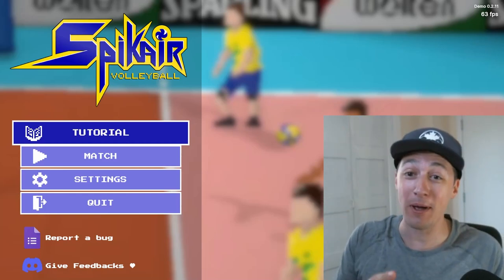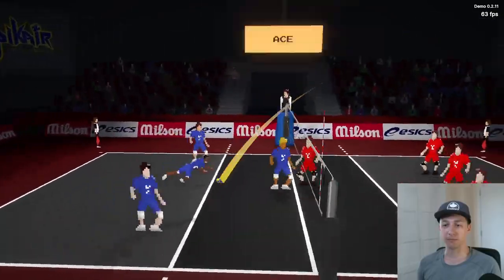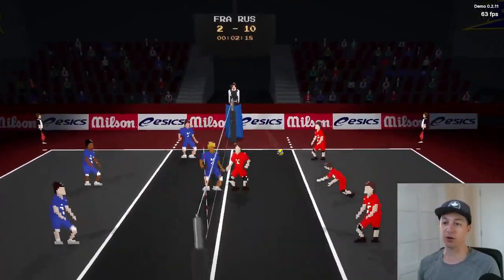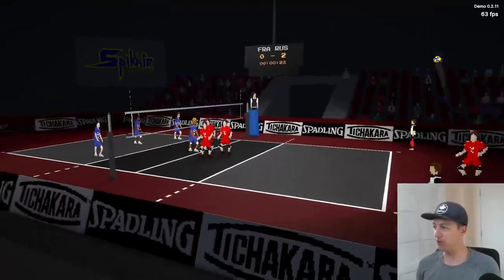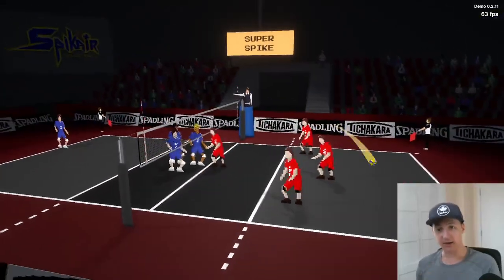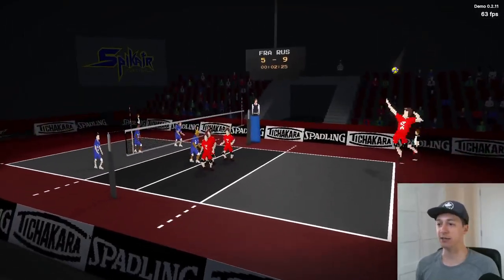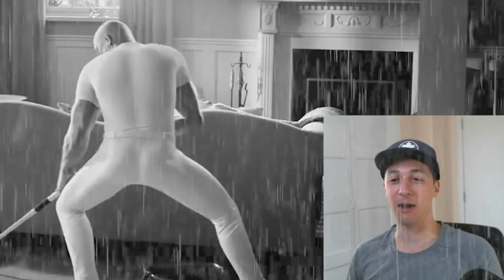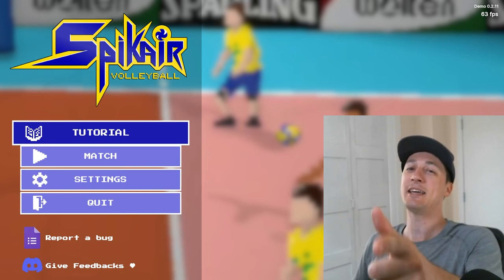IT GOT BETTER!!! | Spikair Volleyball Gameplay Episode 2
Spikair Gameplay Episode 2 presented by Yes Guy Gaming. It seems there are some other game developers out there who are fans of volleyball. Heard about the release of Spikair Volleyball, a new volleyball video game recently released on Steam. Of course I had to check it out in this Spikair gameplay video!

for everything Yes Guy Gaming, including all of my gameplay episodes just like this Beach Volleyball Unbound Gameplay video!